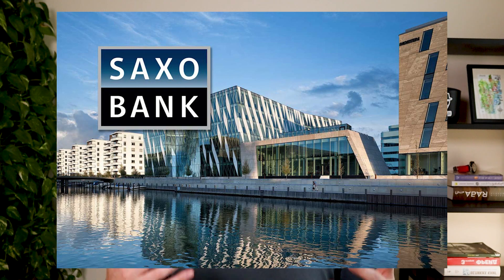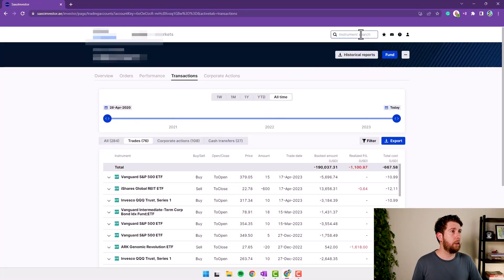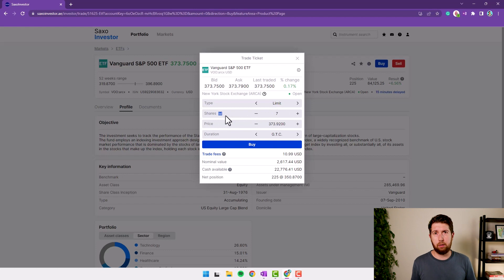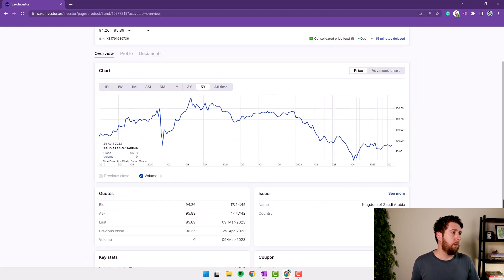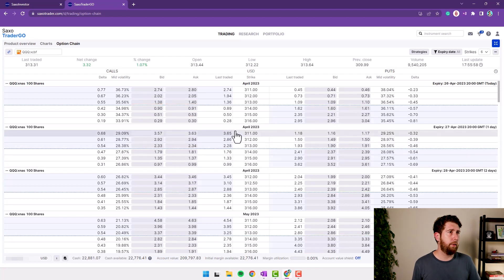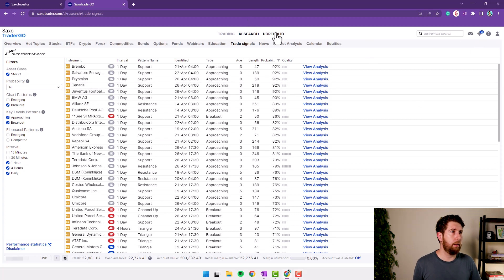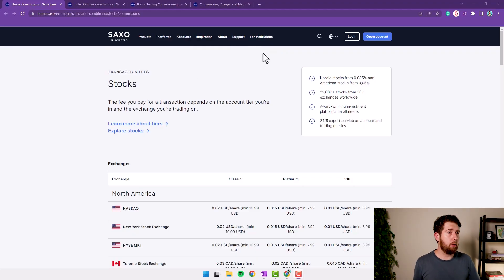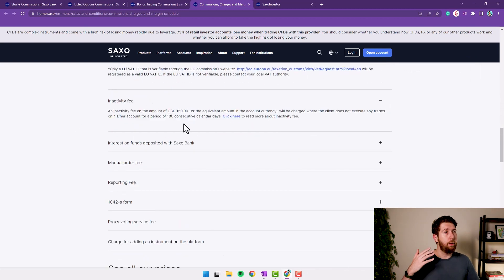SAXO Bank Review 2023: How expensive it really is? 💵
Deeply review of SAXO Bank Broker.

⏲️Timestamps

00:00 - Intro
00:14 - Saxo Bank
01:08 - SaxoInvestor Web
03:46 - Stocks & ETFs
09:25 - Bond Market
12:37 - SaxoTrader GO
14:02 - Options Trading
16:17 - Signal Trading
19:31 - Deposit & Withdrawal
22:39 - Fees and Commissions
27:45 - My Take :)